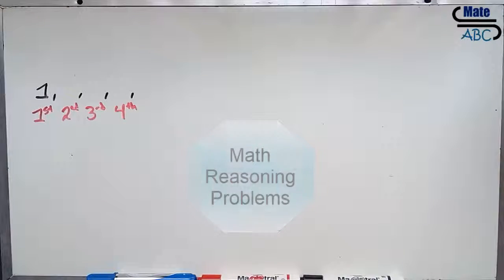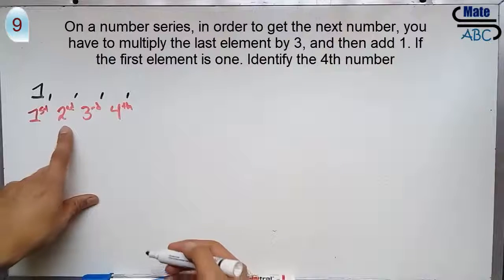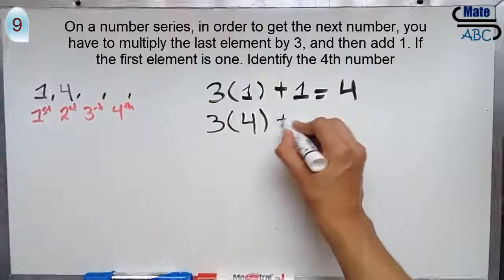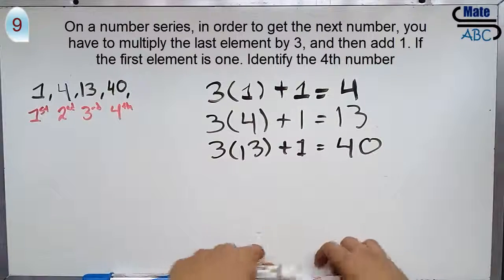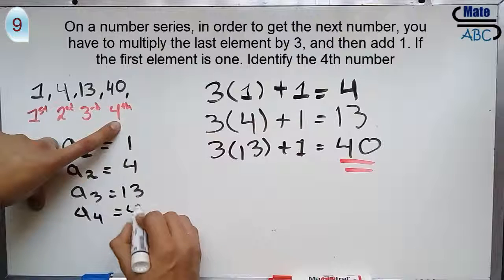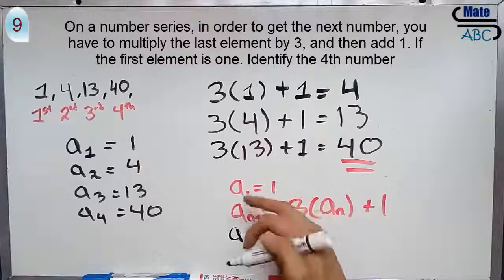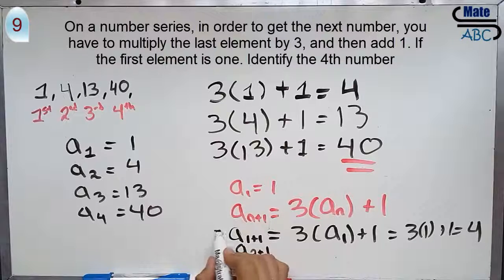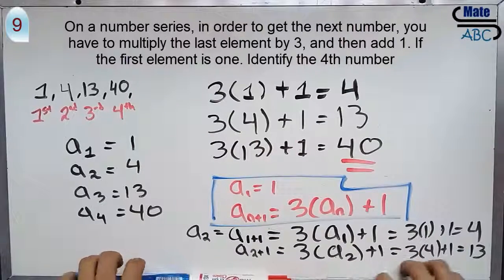#9. Math Reasoning Problem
Find the 4th number on a series number, given their formula to get the next number.
MateABC_English explains step by step, the way to solve this kind of ingenious problems in which it takes a lot of creativity to solve.

In addition, a touch of special attention is added to the necessary details to justify each step that is being taken.

Social network.
Coming soon ... Facebook.

Greetings.